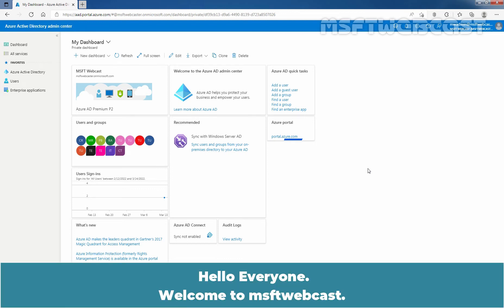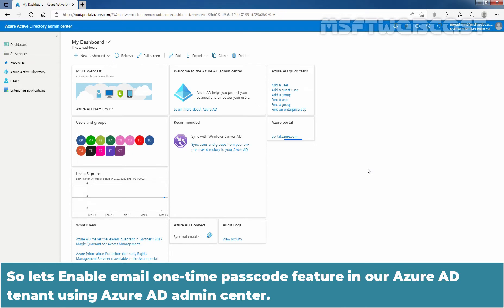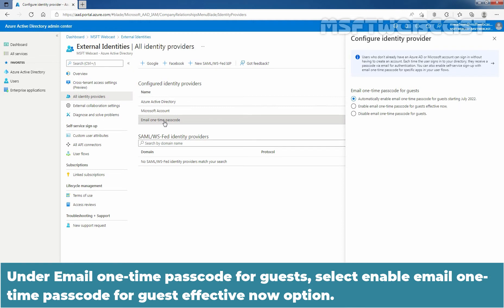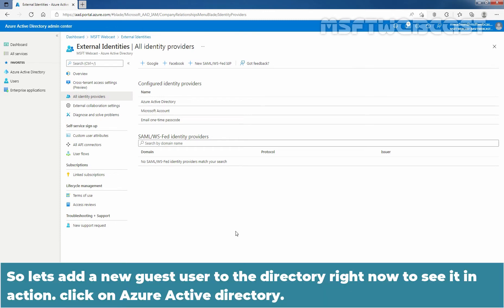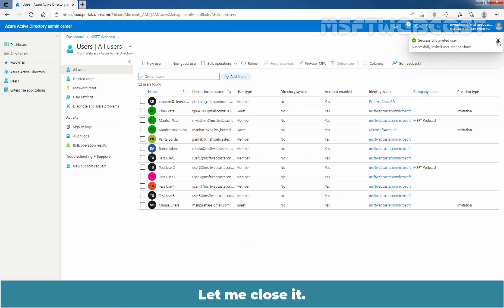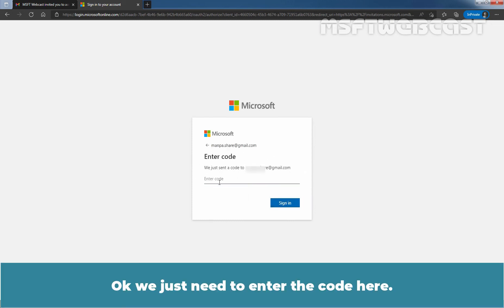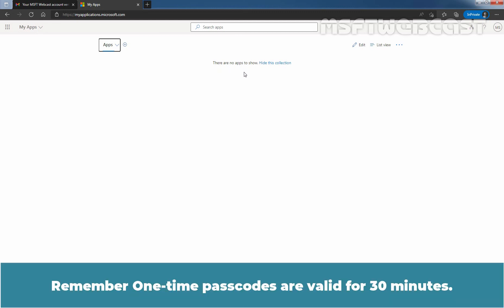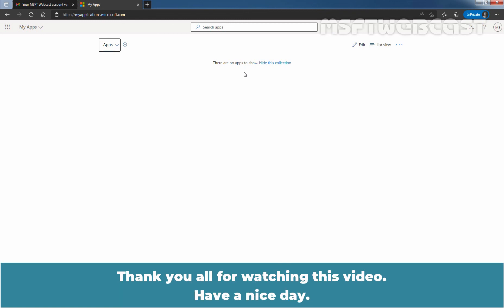19. Setup Email One-time Passcode Authentication for Guest User in Azure AD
Microsoft Azure Active Directory Beginners Video Tutorials Series:
This is a step by step guide on How to Setup Email One-time Passcode Authentication for Guest User in Azure Active Directory.